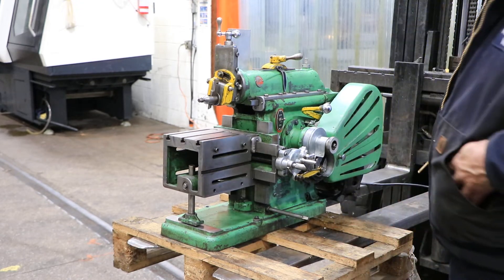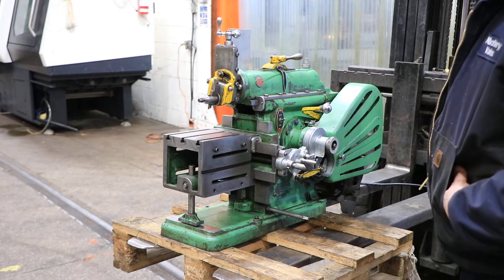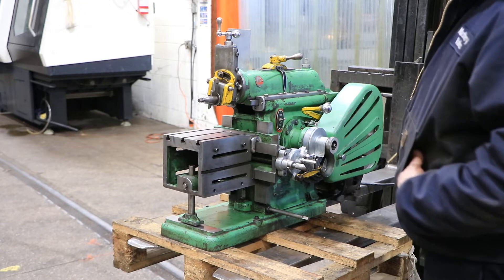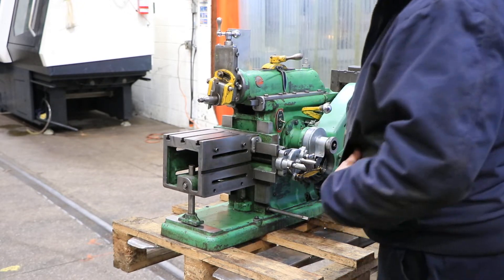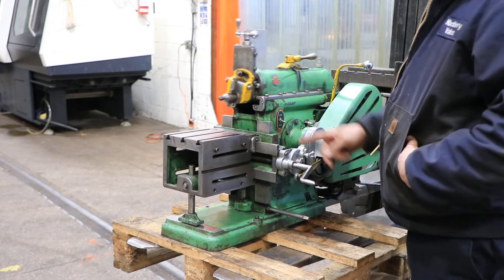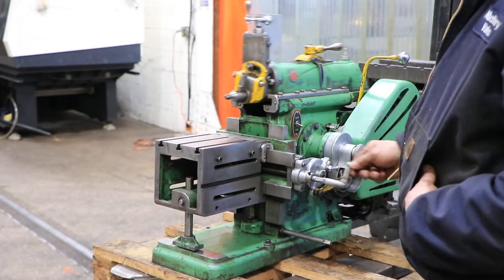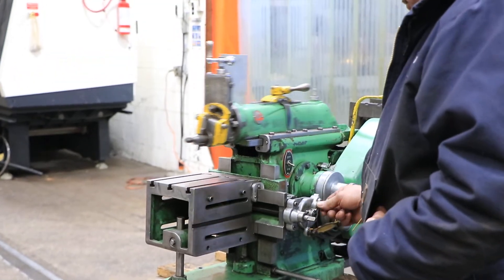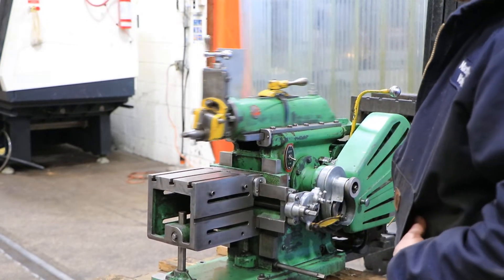7" ATLAS HORIZONTAL SHAPER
7" ATLAS HORIZONTAL SHAPER
MODEL:  7B BENCH TOP,   S/N: 010791

SPECIFIACTIONS:
RAM STROKE LENGTH 1/2" - 7"
LENGTH OF RAM 17"
TOOL HEAD DIAMETER 4"
TOOL HEAD FEED LENGTH 3"
CUTTING SPEED RANGE 50 - 200 SPM
CUTTING SPEEDS 3-1/2 - 116 FPM
WORKING TABLE SIZE 6-3/4"L x 6"W x 6"H
OVERALL TABLE LENGTH 8-3/4"
TABLE HORIZONTAL TRAVEL 8-1/2"
TABLE VERTICAL TRAVEL 7-1/2"
TABLE FEED RANGE (5) .005" - .025"
APPROXIMATE DIMENSIONS 34" x 34" x 25"H

EQUIPPED WITH:
T-SLOTTED TABLE
4" CAPACITY SWIVEL VISE
1/2 HORSE POWER MAIN MOTOR
110 VOLT SINGLE PHASE ELECTRICS